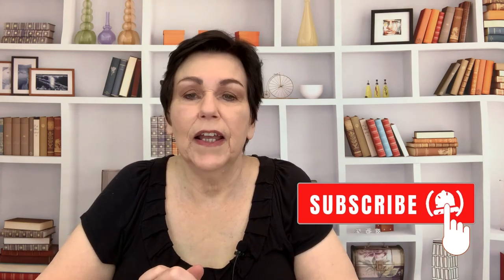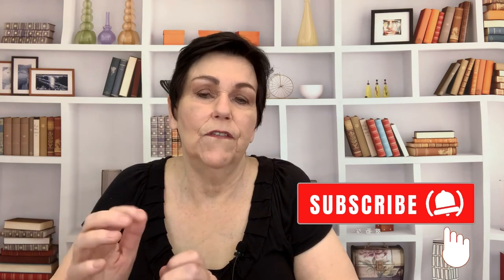HOW TO SAVE MONEY $$$ AT YOUR CHIHUAHUA'S VET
In this video you will learn what some health issues are common to Chihuahuas and how to prevent, and or treat them at home saving you lots of money at the vet. There is no doubt that going to the vet can drain your wallet and cost hundreds of dollars.

"How To Housetrain a Chihuahua"

BUY
"How To Train A Chihuahua"

KARO SYRUP: